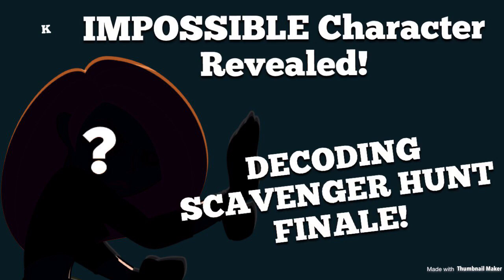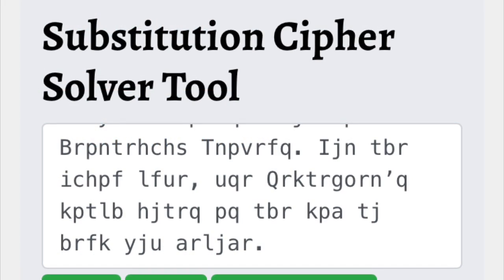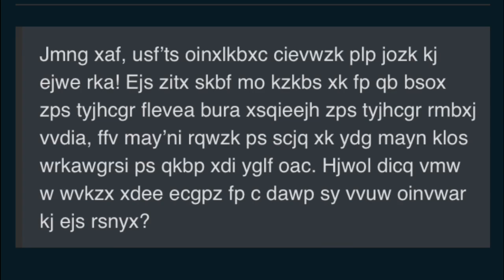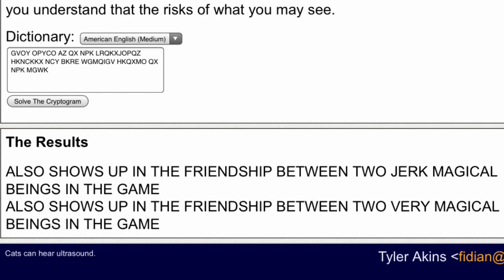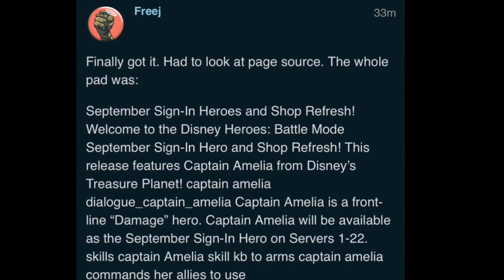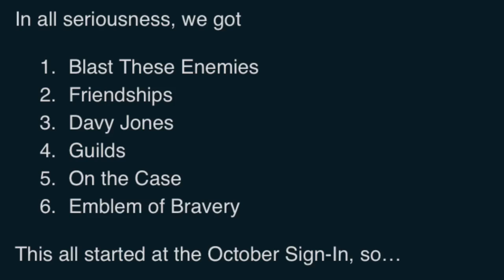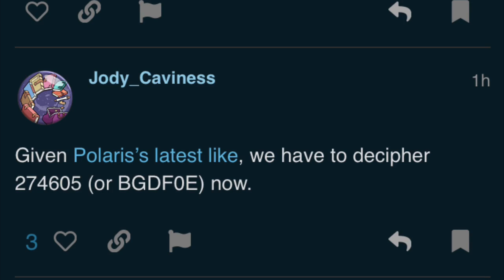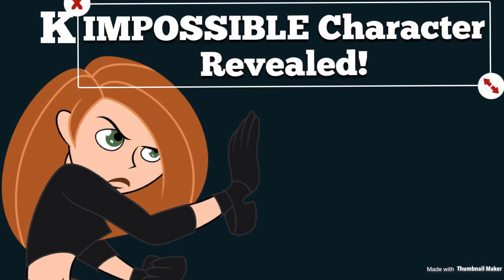An IMPOSSIBLE Character Has Been Revealed! Disney Heroes: Battle Mode Scavenger Hunt Finale!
Some super exciting news! If you don't care about the scavenger hunt, skip to the end to see who it is and my thoughts on them!